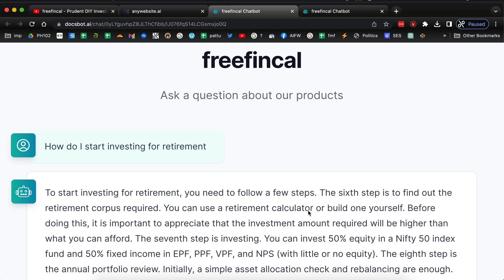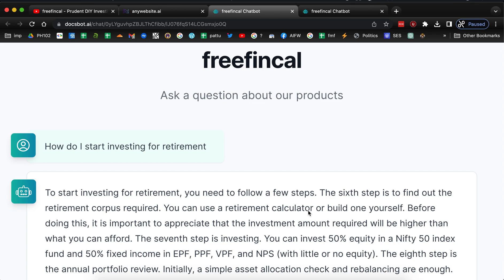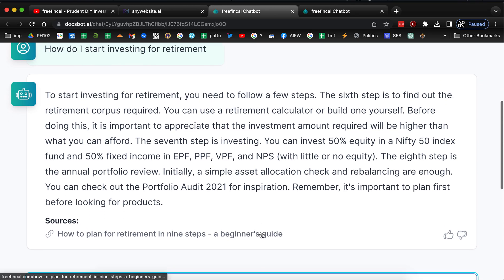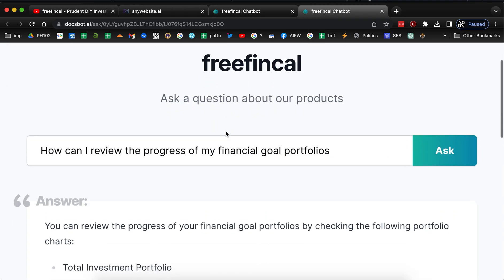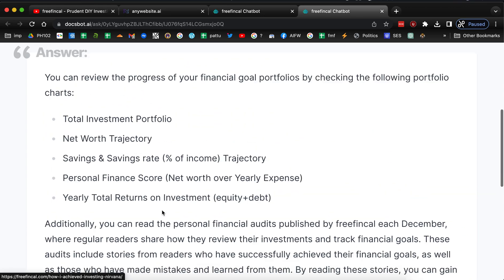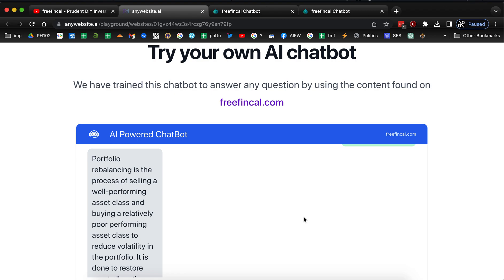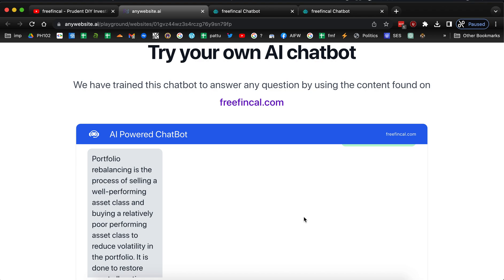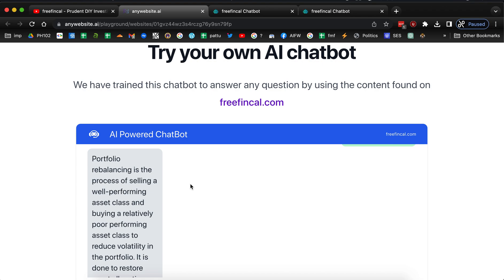CHATGPT based Freefincal chatbots do give them a try!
This is a chatgpt based freefincal bot. You can ask it any question related to freefincal. Please do not ask for specific investment advice. The tool cannot handle it. Please send your feedback to freefincal [AT] gmail [DOT] com.